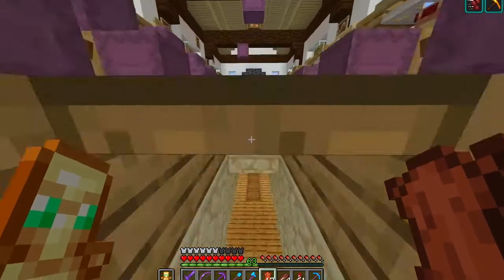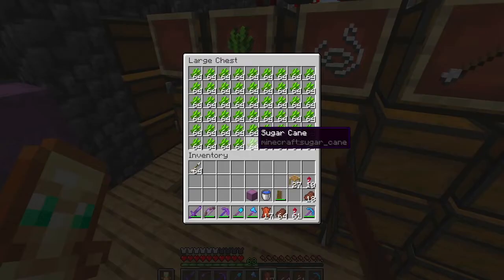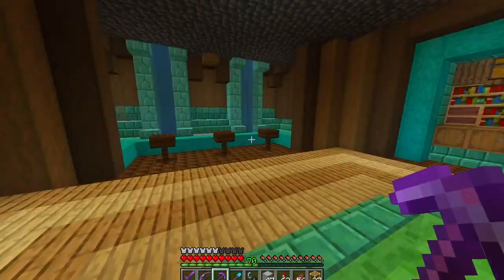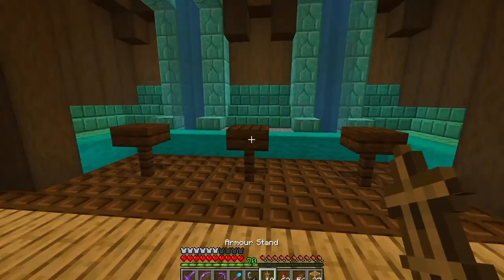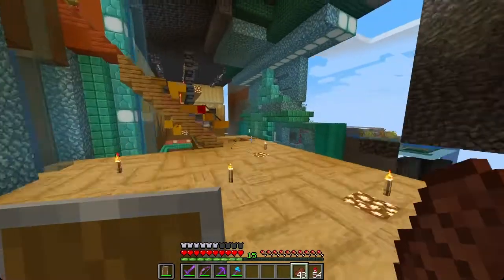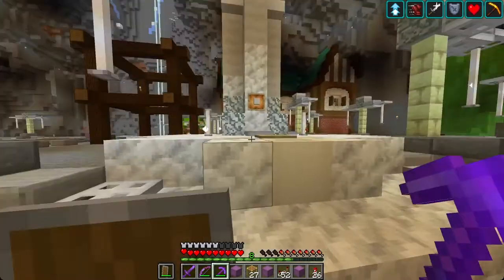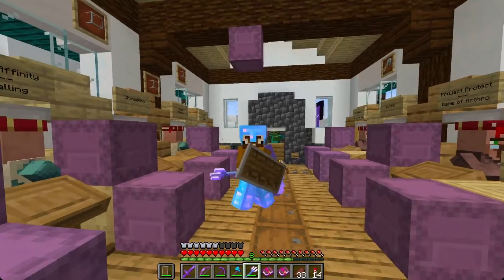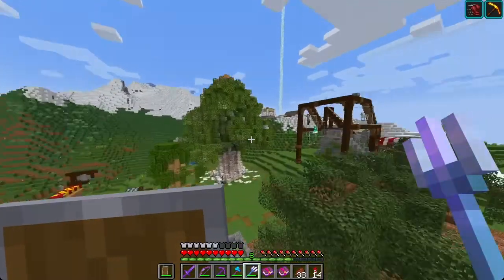NeueCraft Ep10 - Shopping empire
We start the episode experimenting with more farm railway connections and quickly turn focus to non-stackable item storage. After that I move on to shops - I have so many things I can sell and have no good place to do so. So I double the number of shops I have by adding 3 more.

Original music for Minecraft by Daniel Rosenfeld.
Otherside by Lena Raine.

0:00 Intro
2:14 Farm railway connections
7:38 Non-stackable item storage
13:46 Bone shop
18:25 Tridents
20:05 Bow shop
22:55 Shulker shop